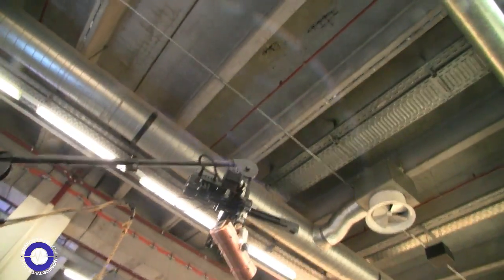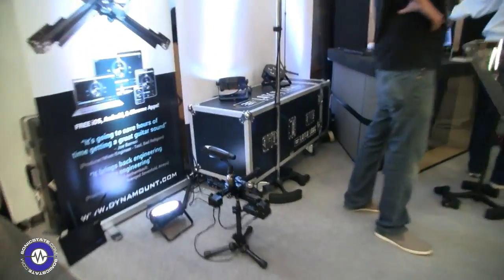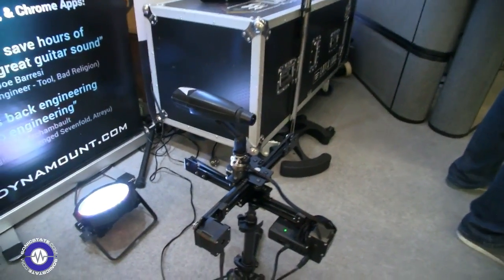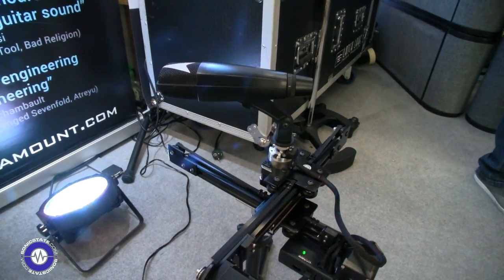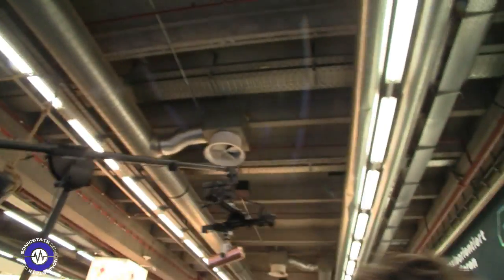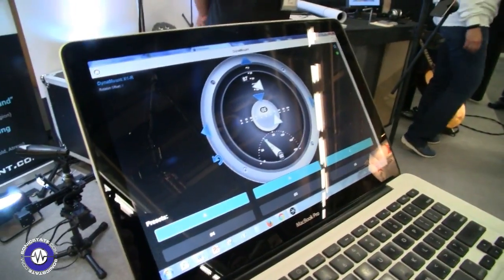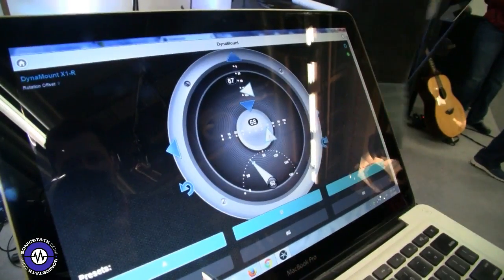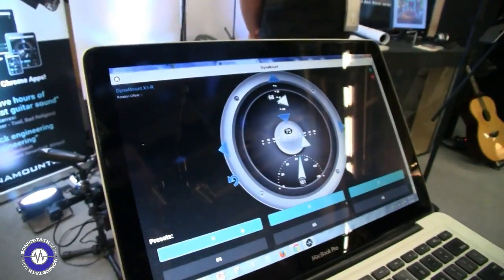MESSE 2016: Dynamount Robotic Mic Control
Tweak the mic position for optimal sound, memorise and recall various positions for comparrisson etc